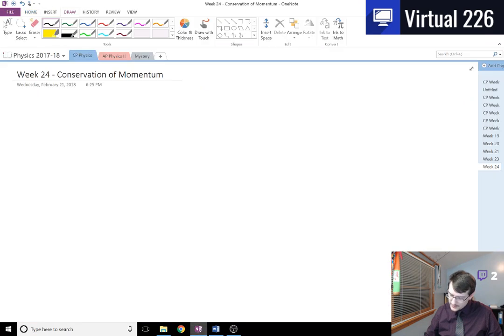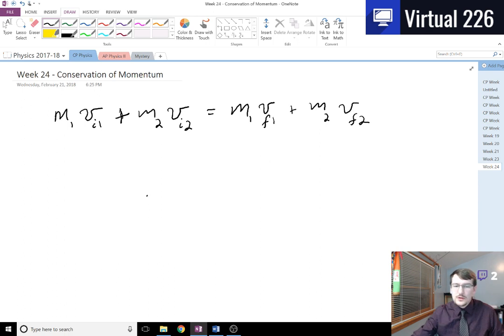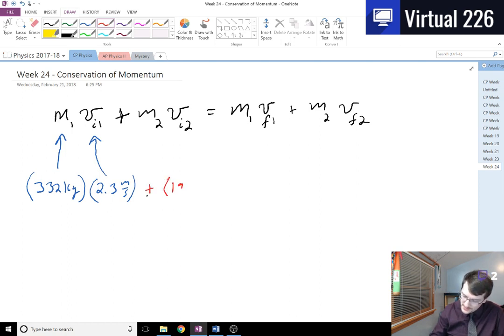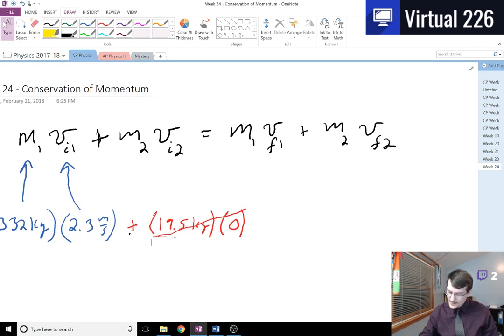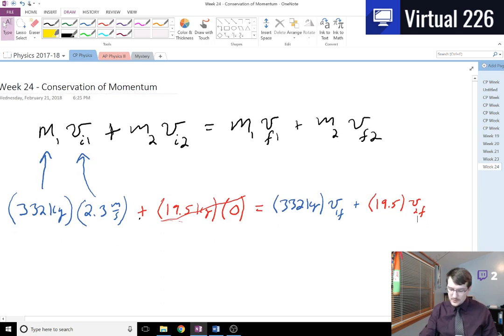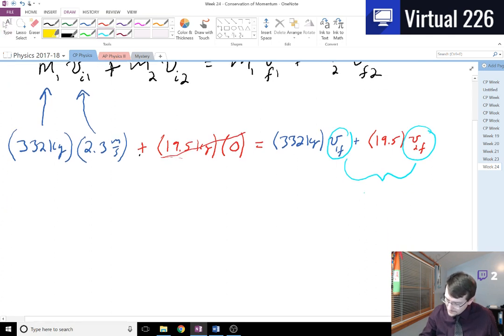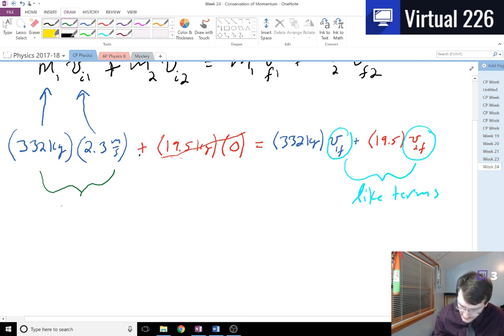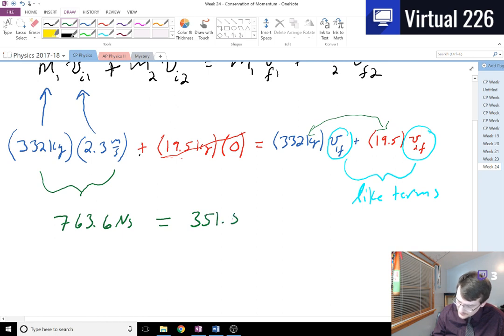CP Unit 7 (C4) #7.2 - Practice Problem #7.2 Conservation of Momentum Mako Shark (Combined Masses)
We look at what happens when a Mako shark swallows a scuba tank whole at the bottom of the ocean. (Careful about the final velocities!)